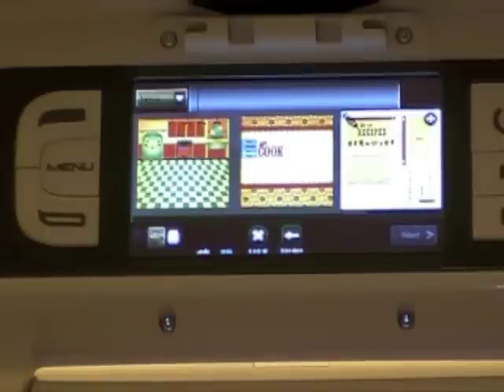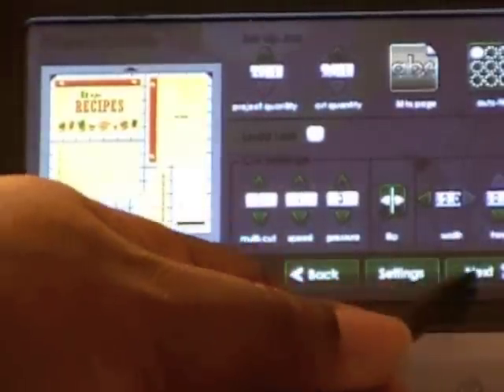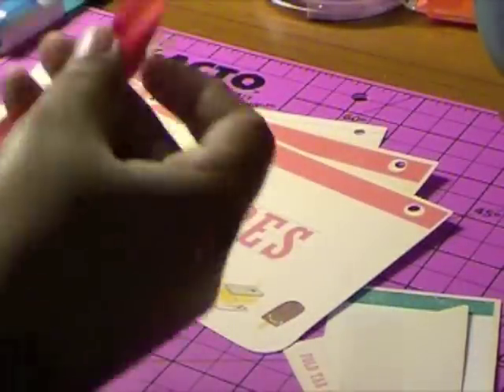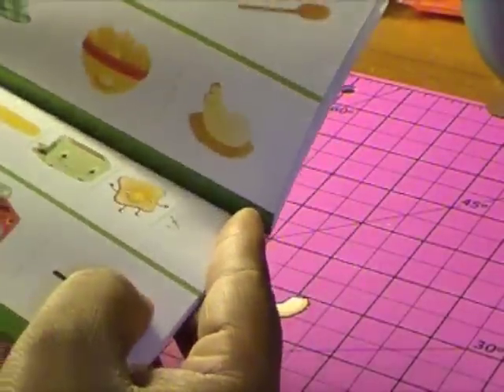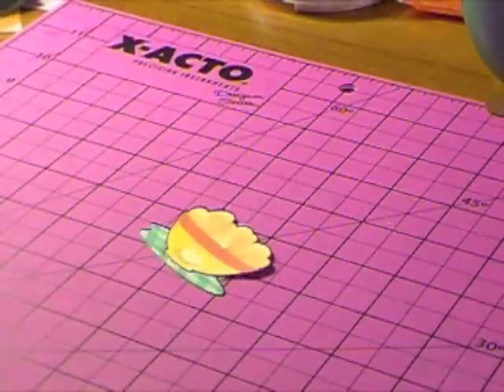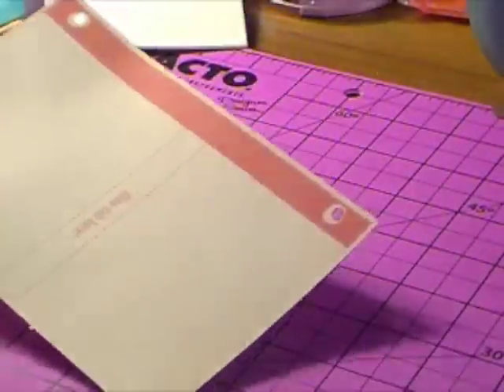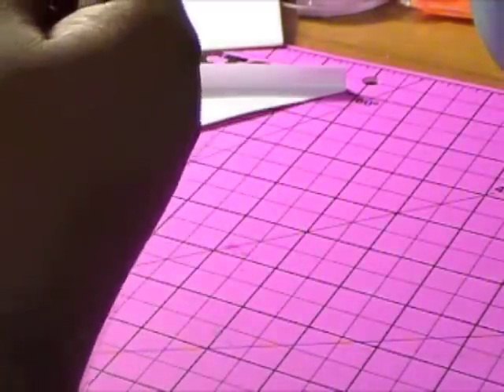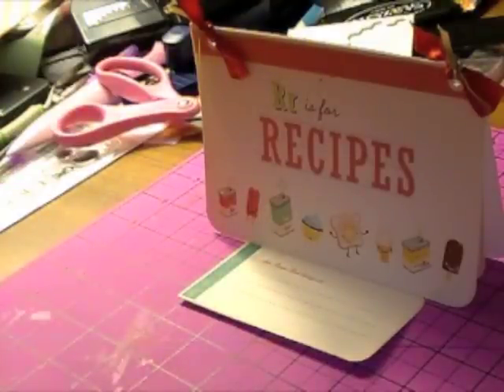Recipes from Kate's Kitchen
Here is project using my latest Imagine Cartridge, Kate's Kitchen.